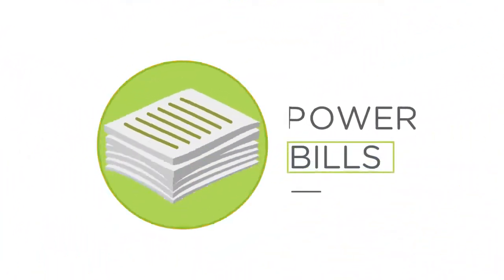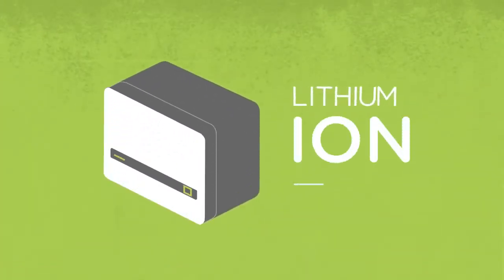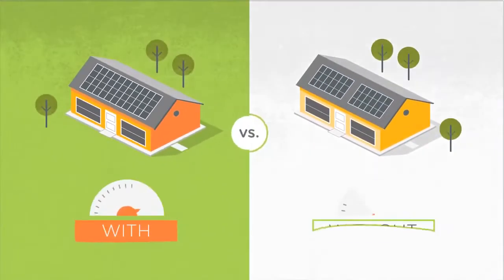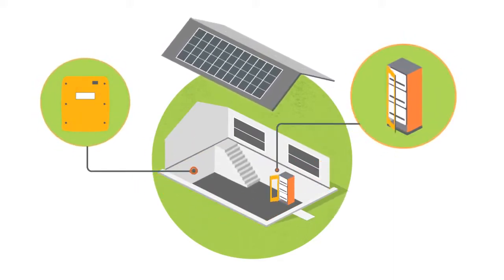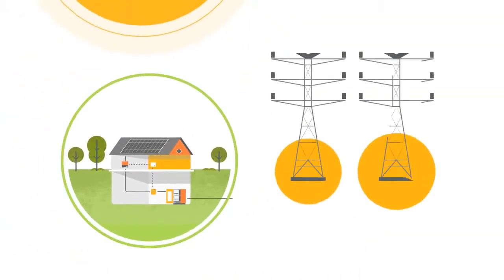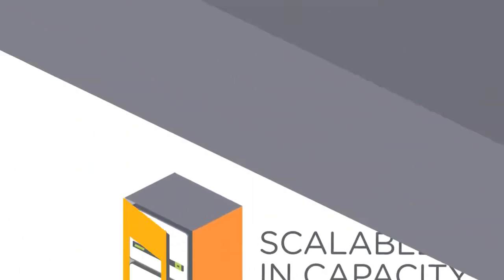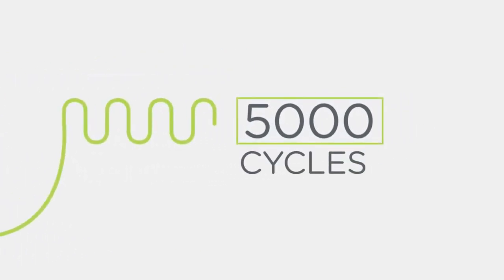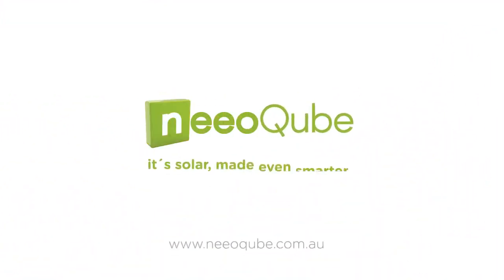Solar Power Sales Explainer Video (Isometric)